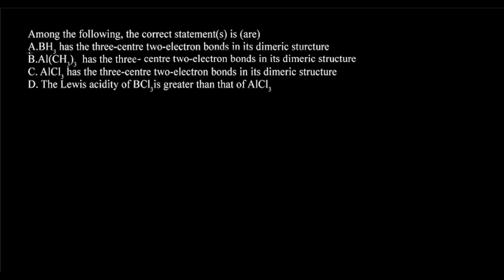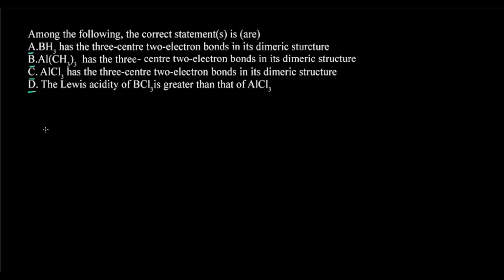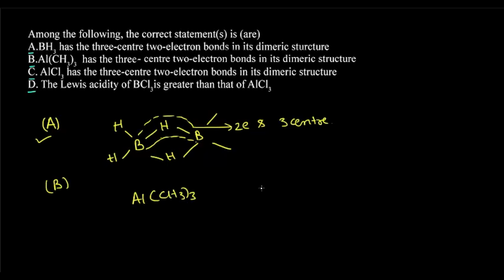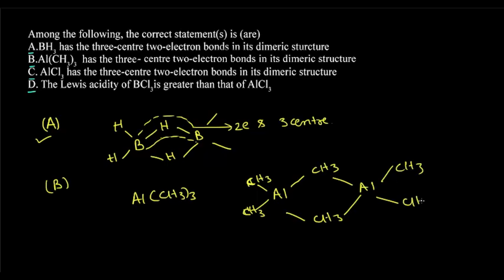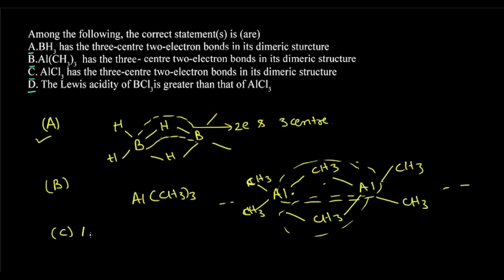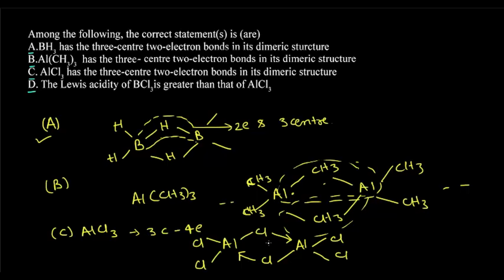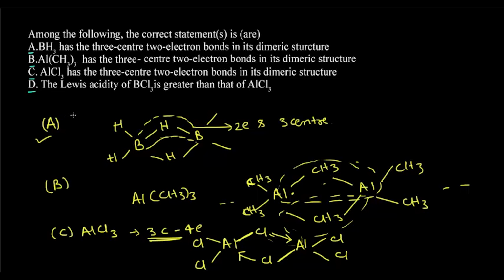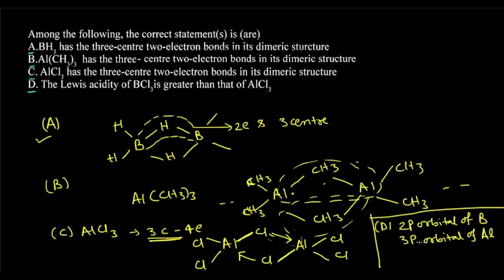JEE Advanced 2017 Chemistry Paper II Code 7 Q 29 Solution